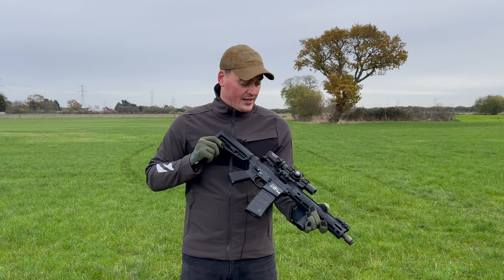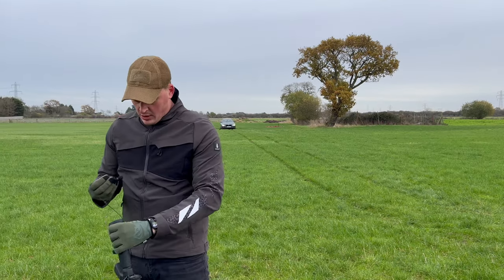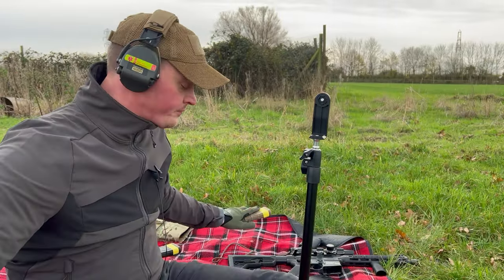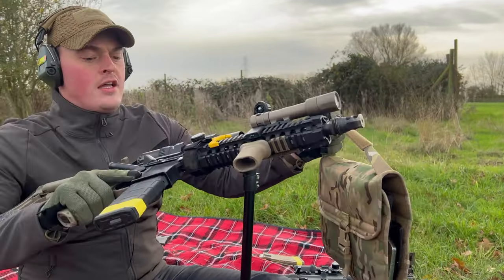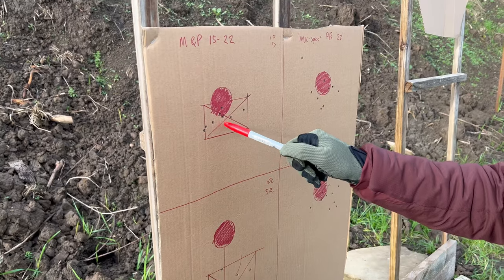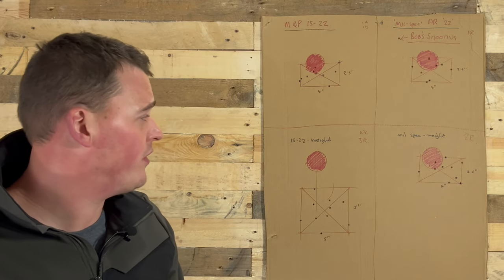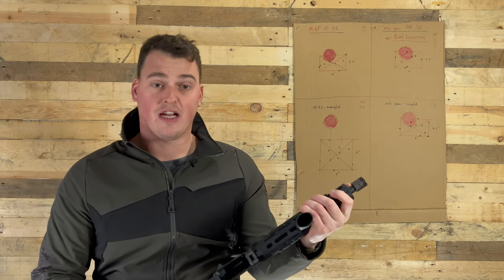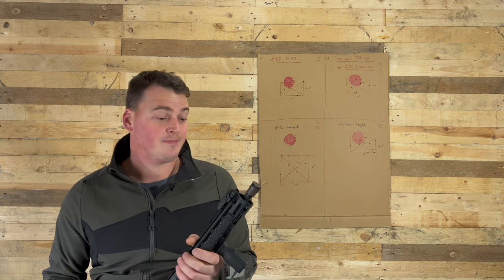The WORST Thing About the S&W 15-22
What's the worst thing about the S&W 15-22 rifle? Join us on the range and find out in the most janky, unrehearsed way possible.

Thanks to @milspec_matty for his extraordinary filming skills. Check out his instagram here;

Whilst you’re here why not follow my other socials? It’s not like you’ve got anything better to do, not if you’re reading this!

The firearms in this video are legal to own and operate in the UK and comply with all UK firearm legislation.